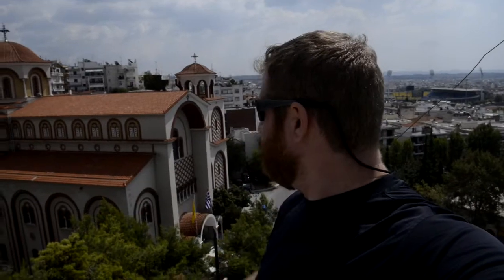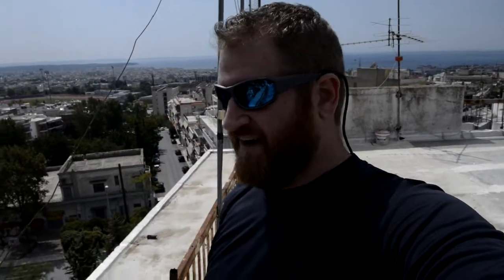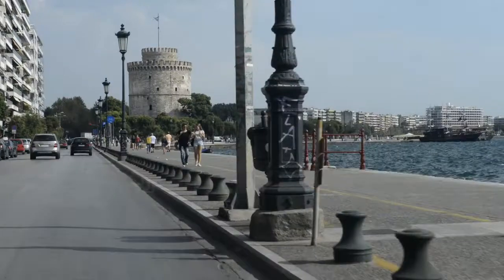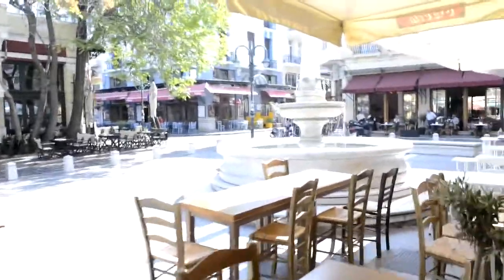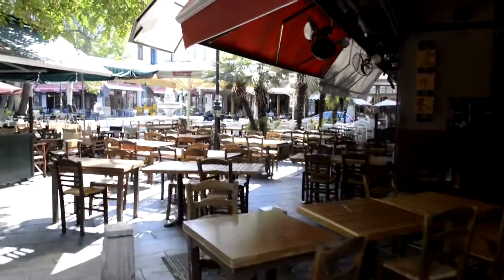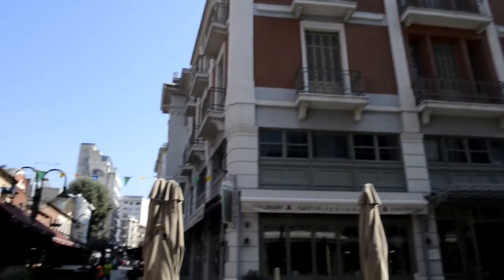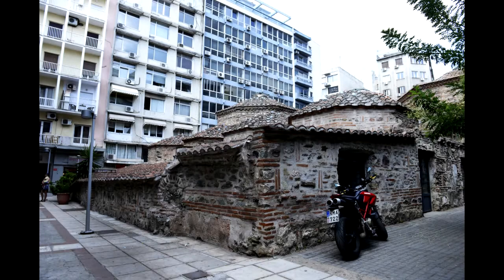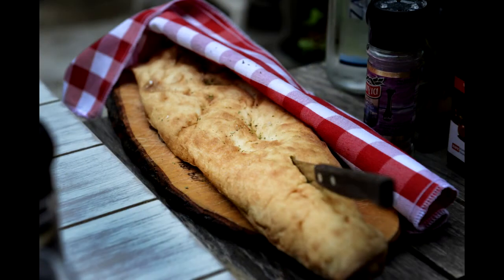Travel Geek Short: Thessaloniki, Greece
In this quick visit to the ancient city of Thessaloniki, Greece, I spend my weekend dining on amazing local dishes, visiting art walks, beaches and markets, and of course, I take lots of photos along the way.